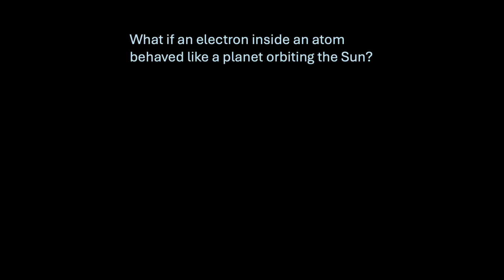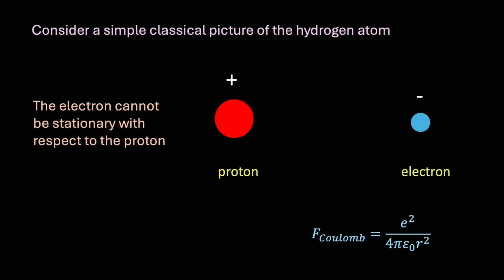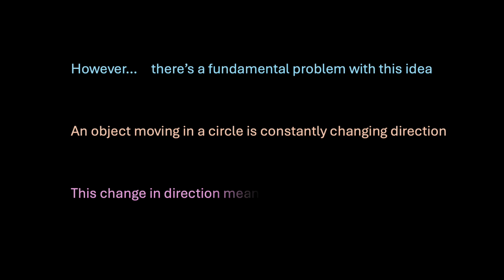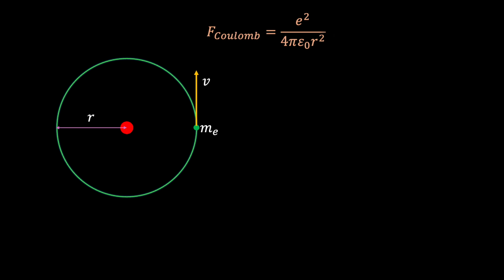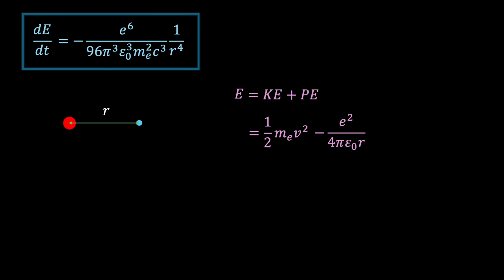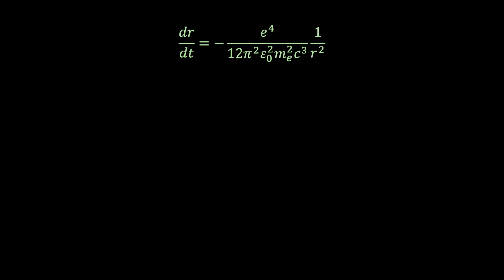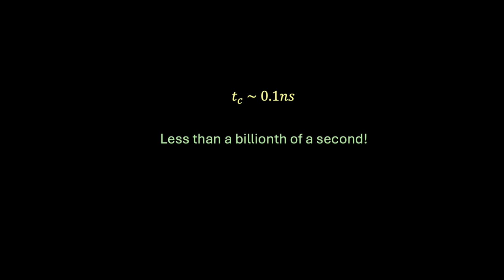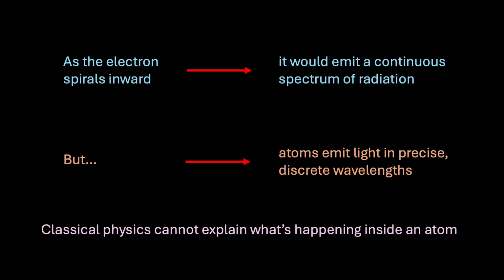How long does it take an electron to spiral into the nucleus? The death of classical physics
How long would it take for an orbiting electron to crash into the nucleus of an atom? In this video, we use classical physics to calculate the collapse time for a hydrogen atom, highlighting the limitations of classical mechanics in explaining atomic stability.

We begin by exploring the classical model of the atom, applying Coulomb’s law and Newtonian mechanics to describe the motion of the electron. Using the Larmor equation for energy radiation, we derive a differential equation to calculate the time it takes for the electron to spiral into the nucleus.